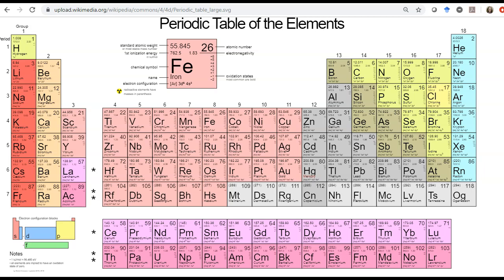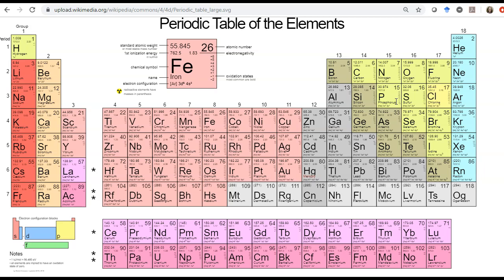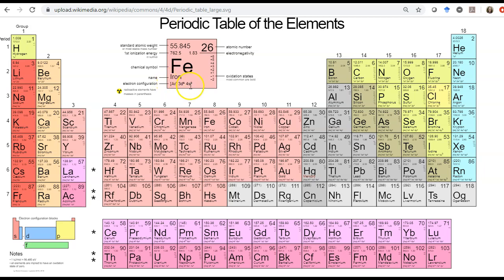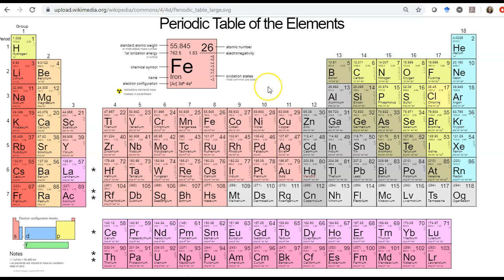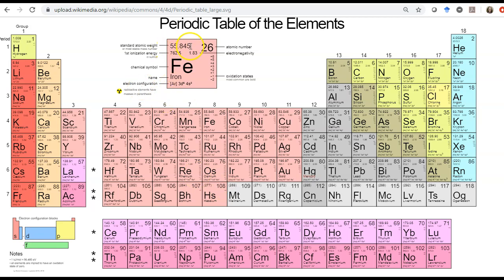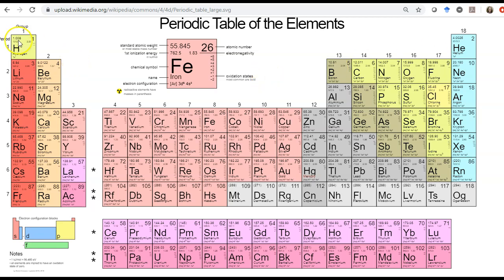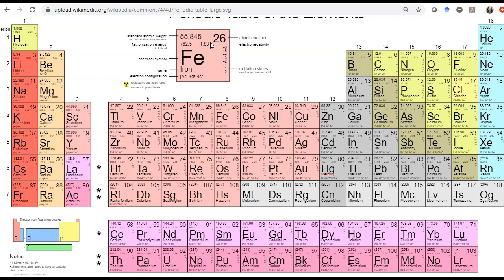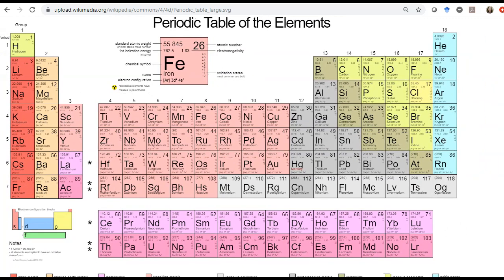A Biologist Explains the Periodic Table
This is a quick lecture on the basics of the Periodic Table and how it is relevant to biology. At minute 6:50, I left out some important comments. Electronegativity increases from left the right (stated in the video),
1.  but electronegativity decreases as the period (row) increases.
2. Therefore, flourine is the most electronegative element.
Thanks to Dr. Barbara Gaddis for this review comment. :-)